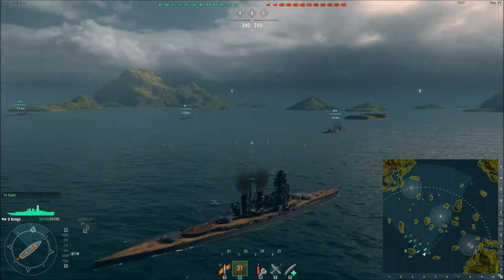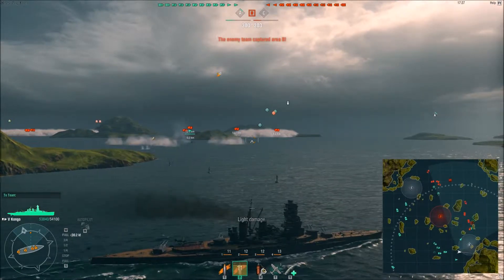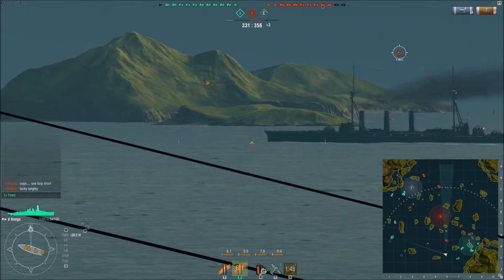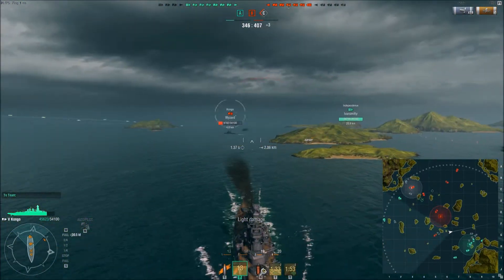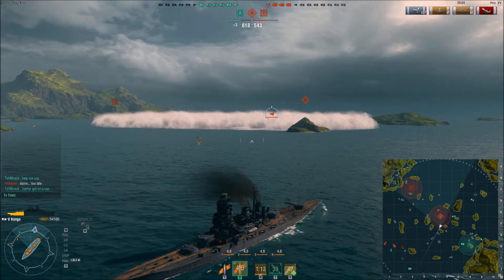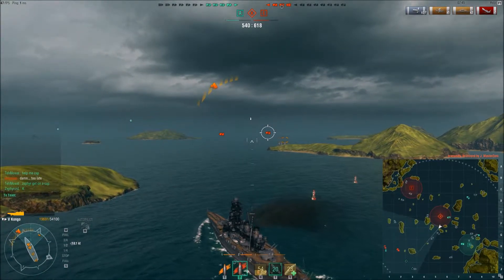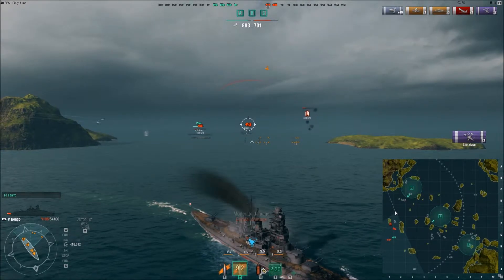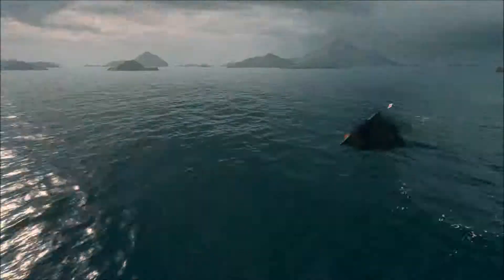World of Warships - Kongo "Kai"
This goes along with my Fubuki Kai upload. Both were probably my best two matches so far. Note, there is no actual ship evolving in this game; the Kai was only used to represent that it was better than my first video I uploaded.